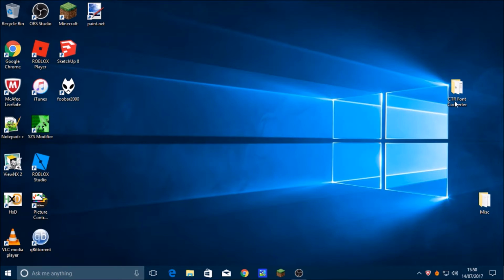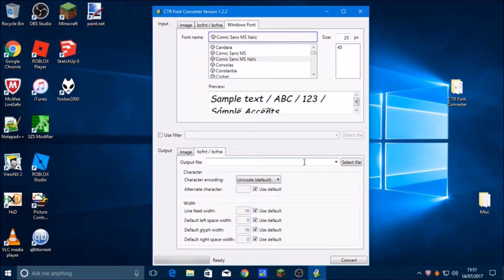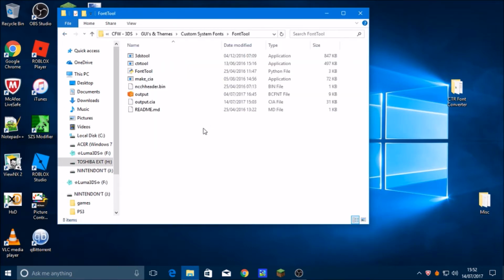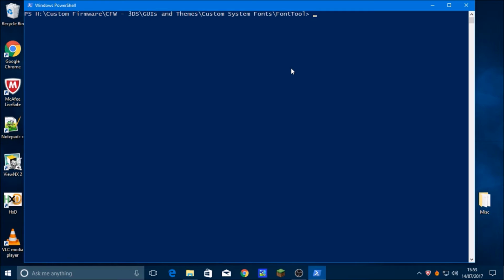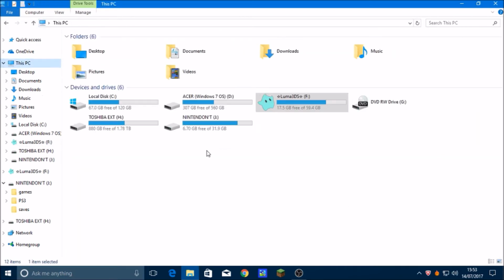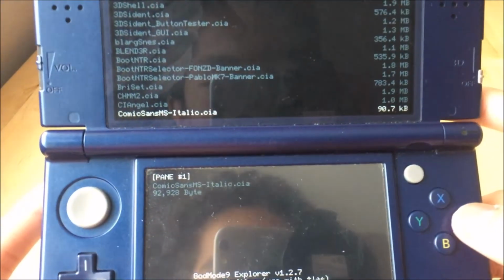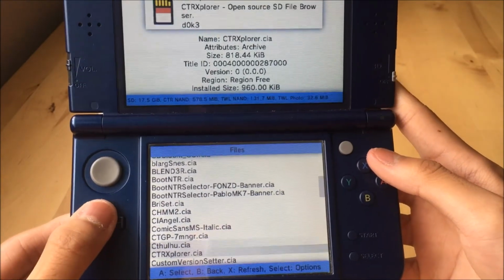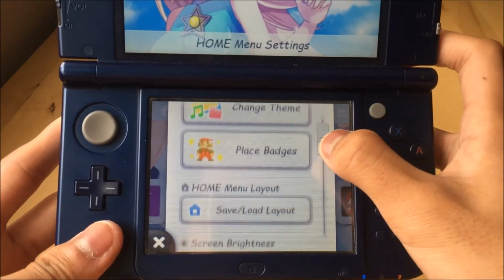3DS - How to customise System Fonts (see an updated guide in the description)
Note: This guide is outdated. Please follow the updated guide here.

On this video, I am showing how to customise a system font on a Nintendo 3DS. This will change a nice looking typeface font style. I haven't seen any tutorials of it, so I had to make a video.

You need Luma3DS custom firmware before proceeding.